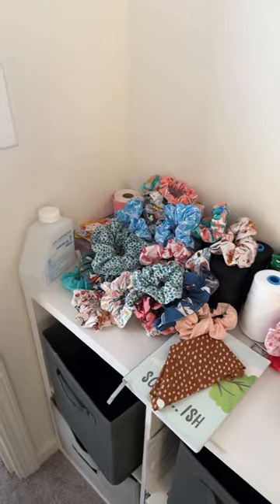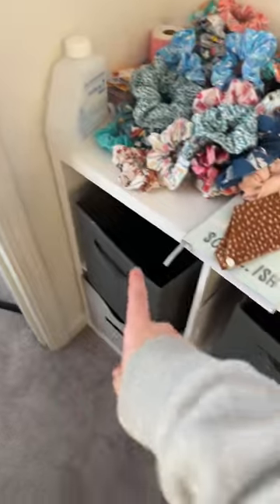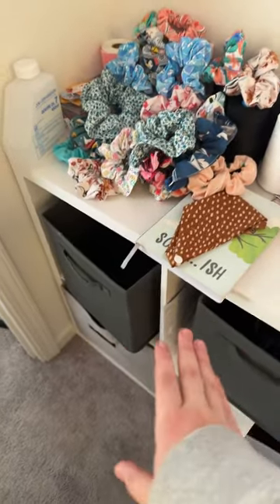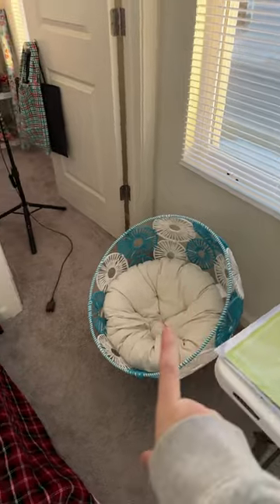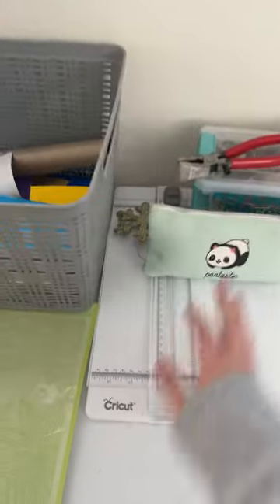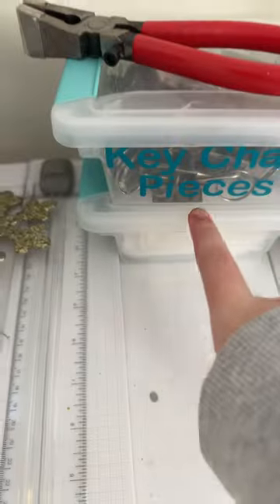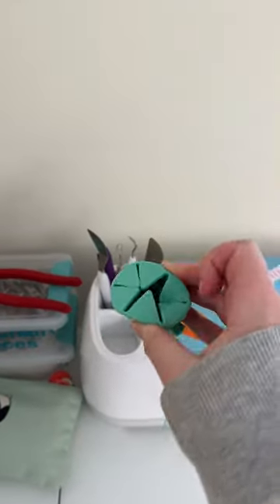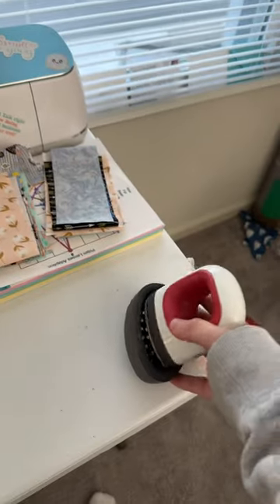Part two of the craft room tour!